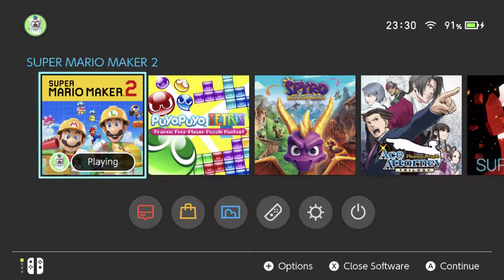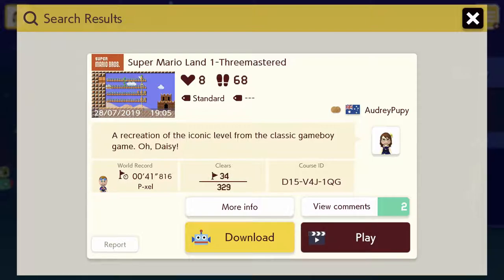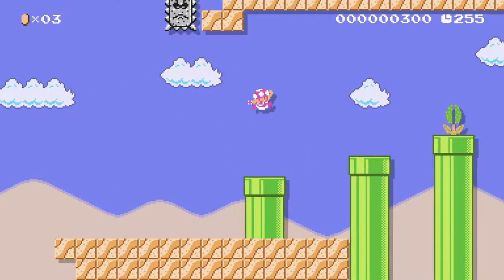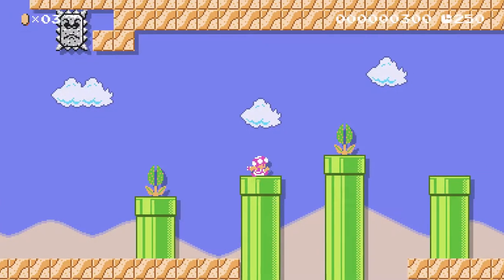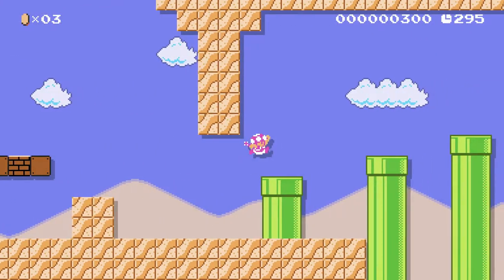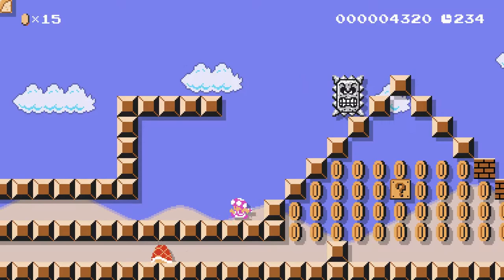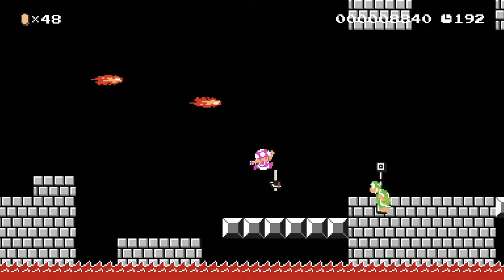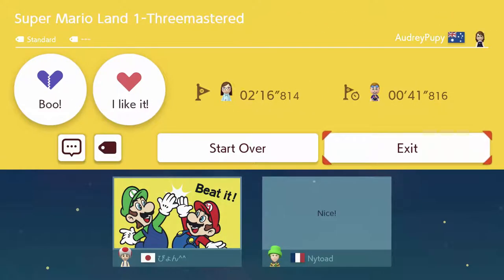Super Mario Land 1 Threemastered, by Audrey | D15-V4J-1QG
i hope i didn't miss any secrets o: